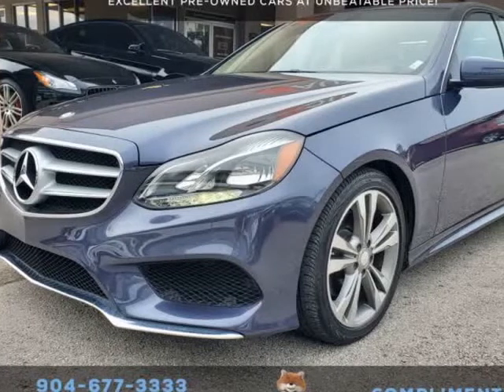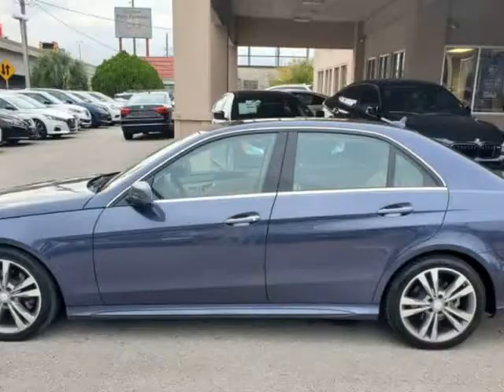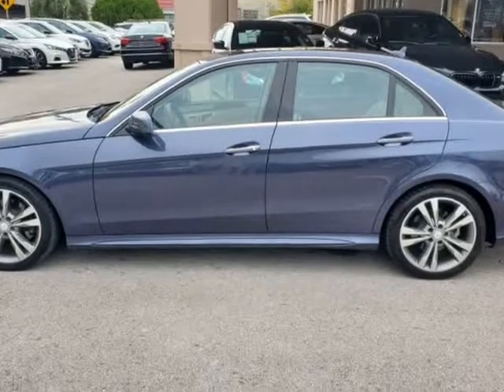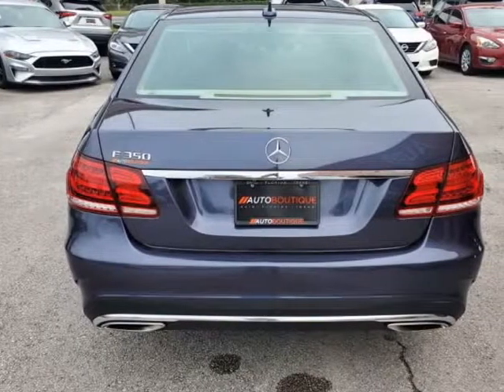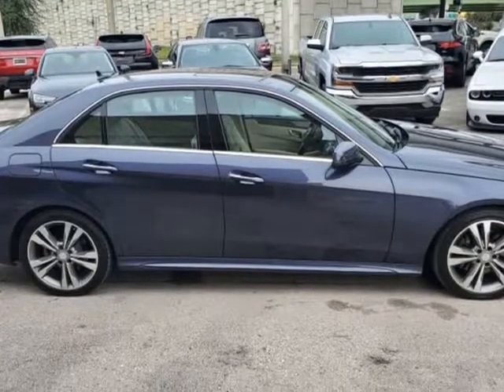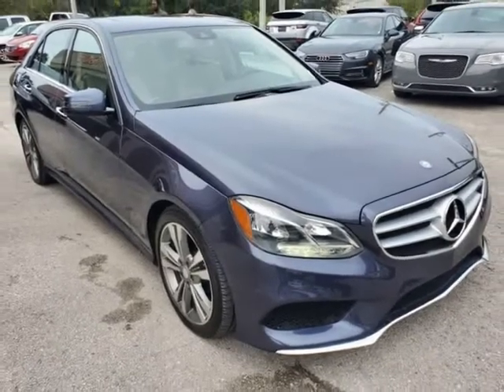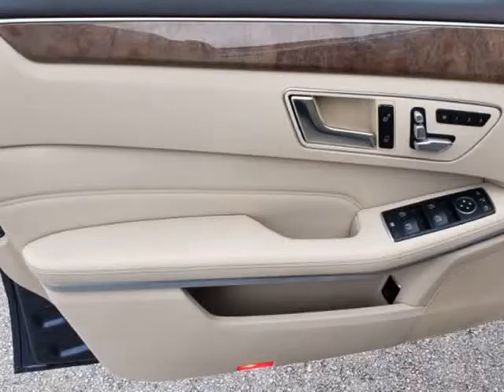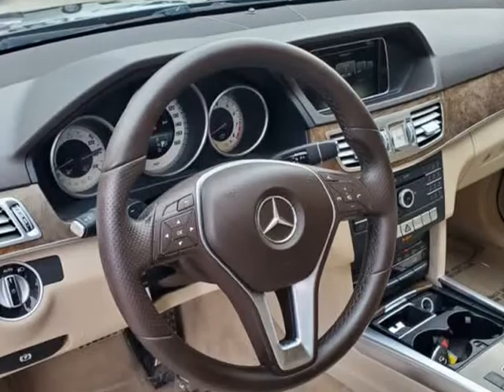2016 MERCEDES-BENZ E350 E-CLASS E350 (jacksonville, Florida)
auto boutique
8849 arlington expy
jacksonville